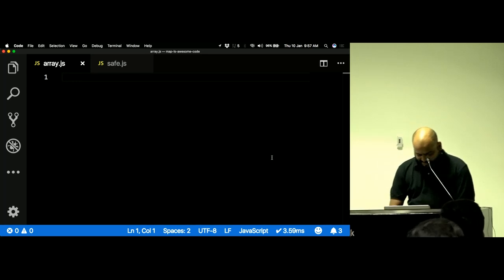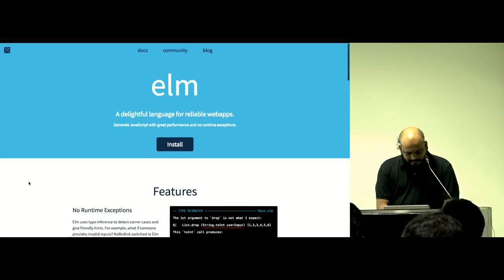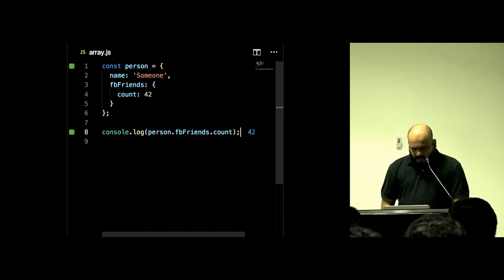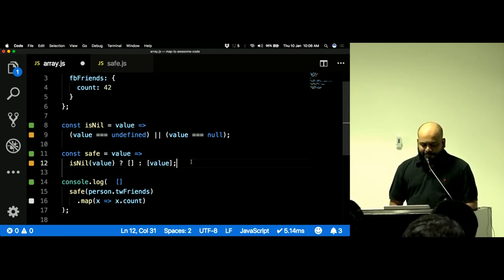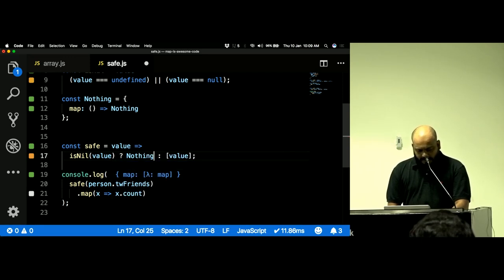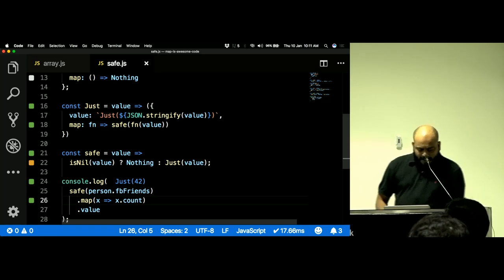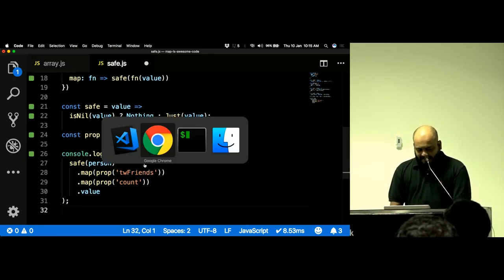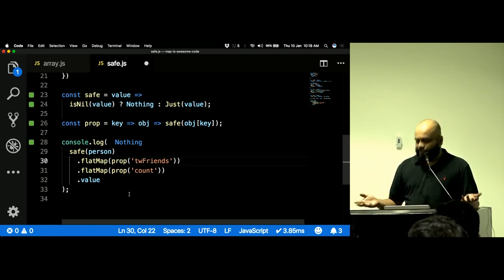Array.map and functional programming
This live-coding talk explores what we can learn from Array.map, to help us build better, more reliable, bug-free programs.
You’ll leave this talk understanding what all the fuss about ‘functors’ and ‘monads’ is about, why they’re awesome, and how it’ll help you write more reliable apps.
Rakesh Pai, founder of delivered this talk.